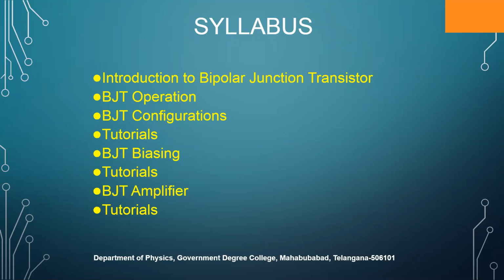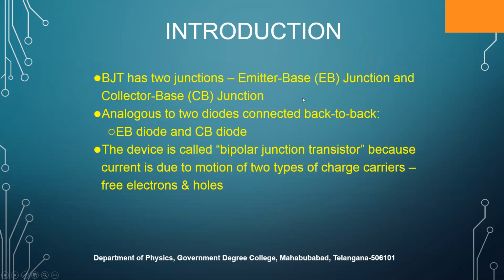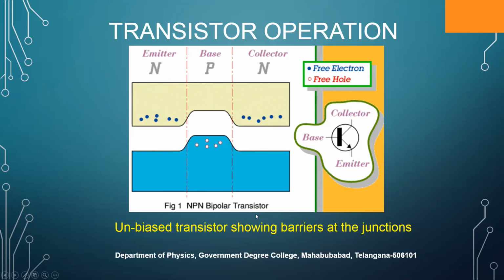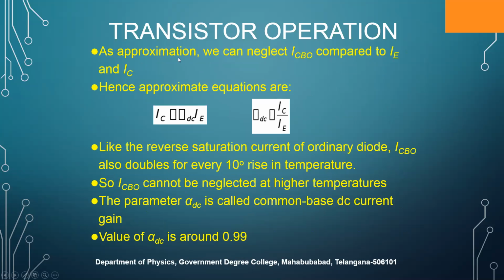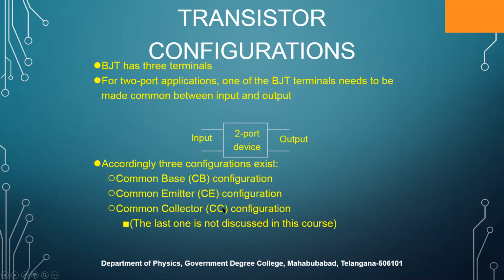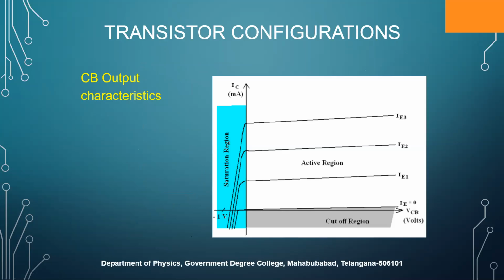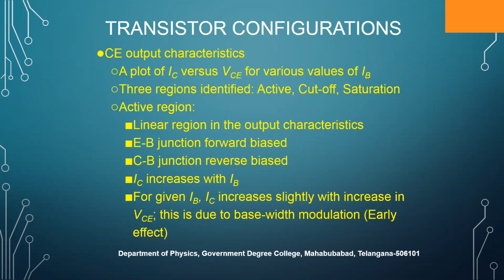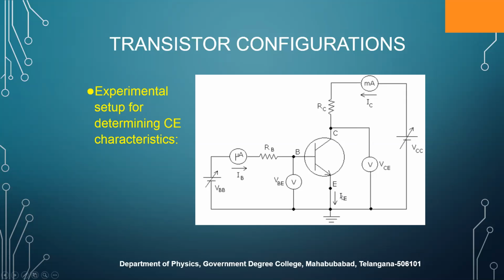Bipolar Junction Transistor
This Video Discuss about the Basics of Semiconductors and Bipolar Junction Transistor